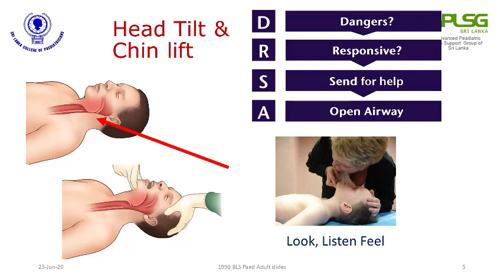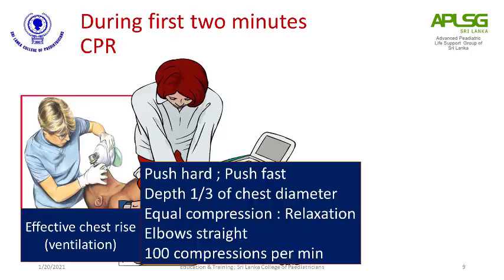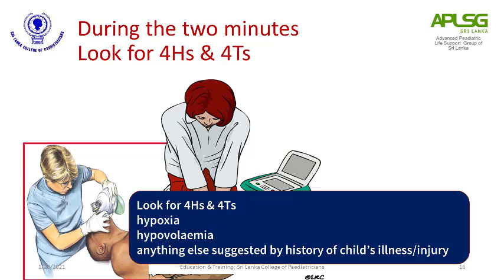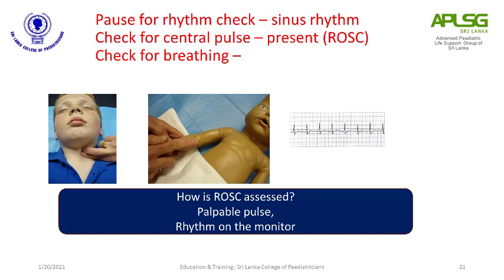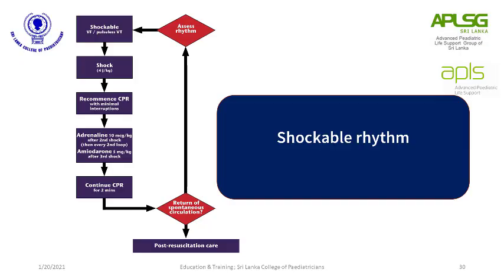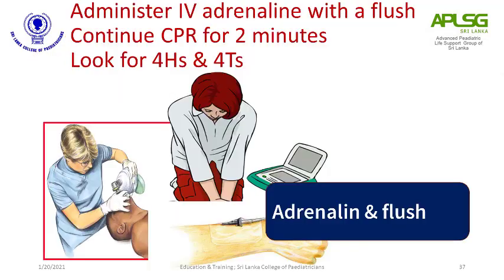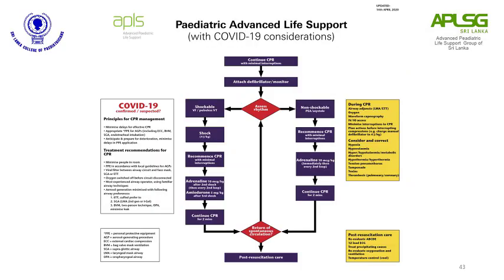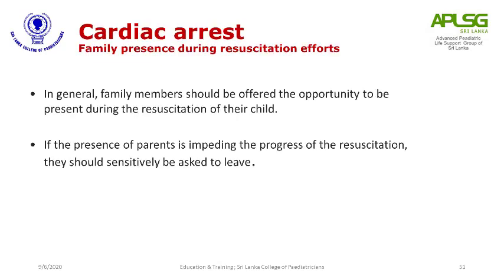Paediatrics Basic Life Support